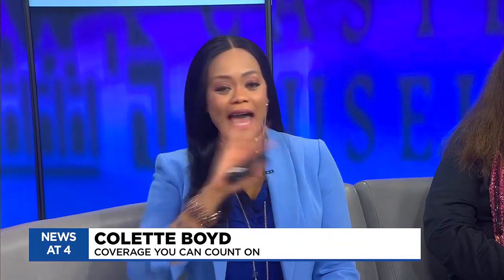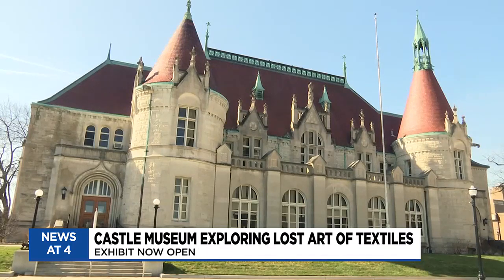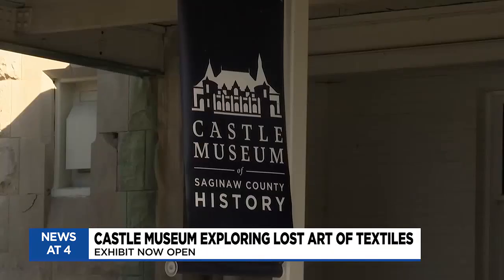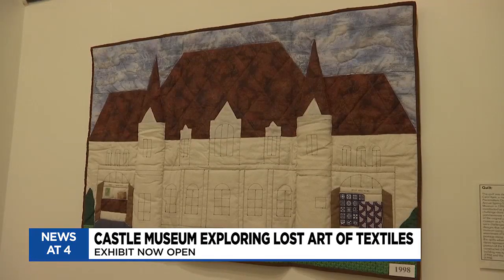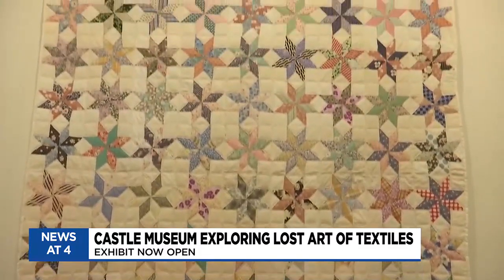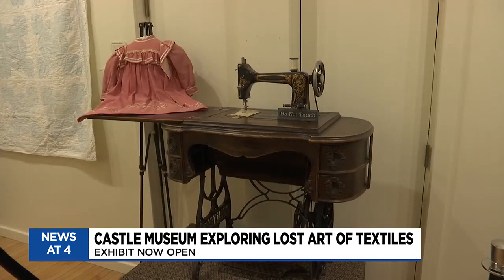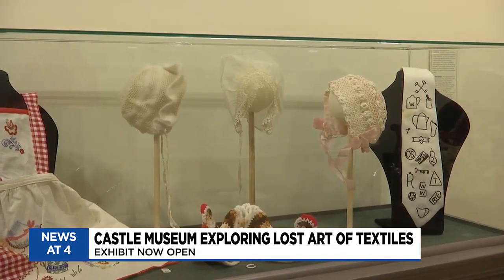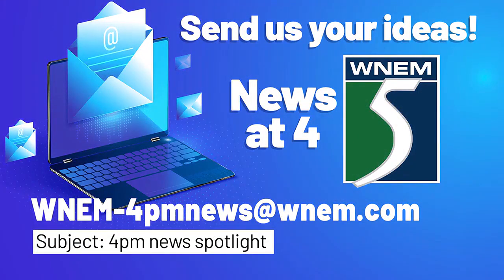Castle Museum exploring lost art of textiles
Learn more about how Castle Museum is highlighting some often forgotten art forms.